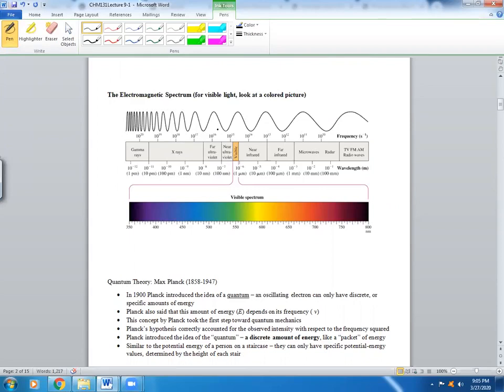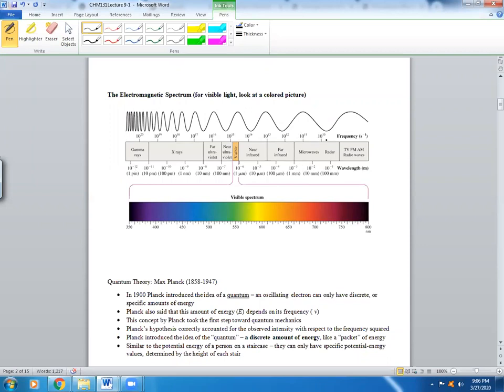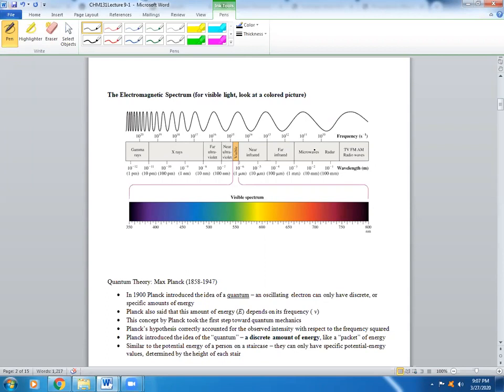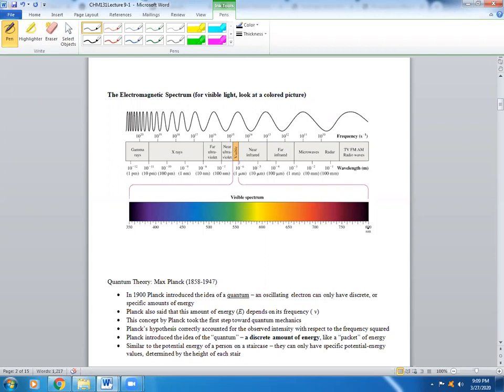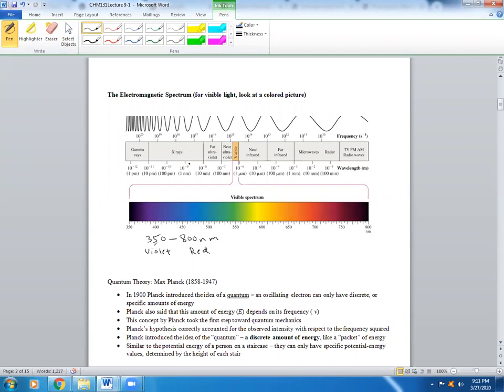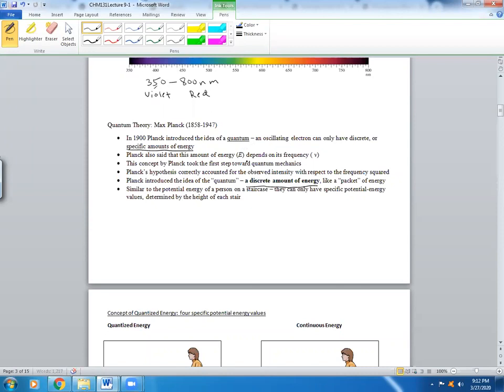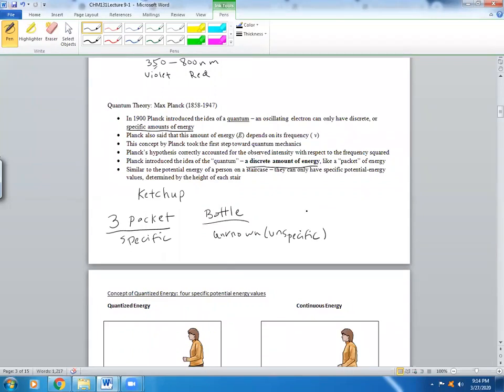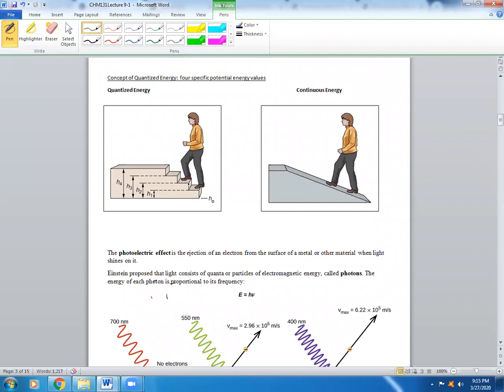Quantum Mechanics Video 2